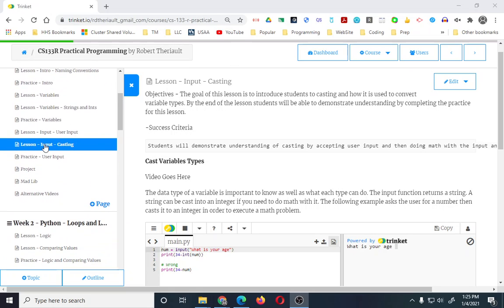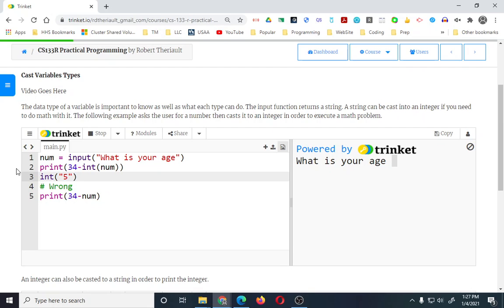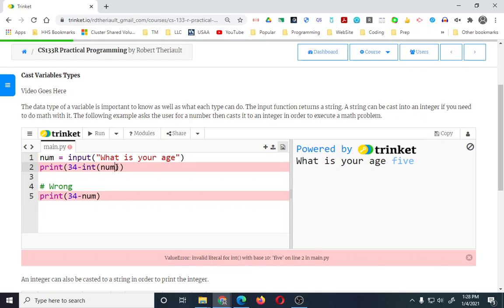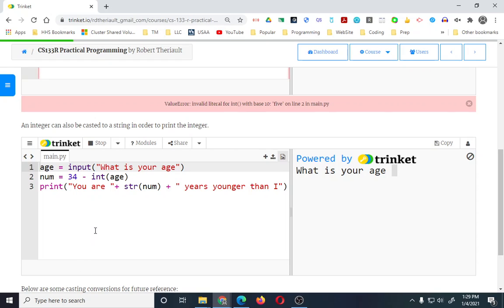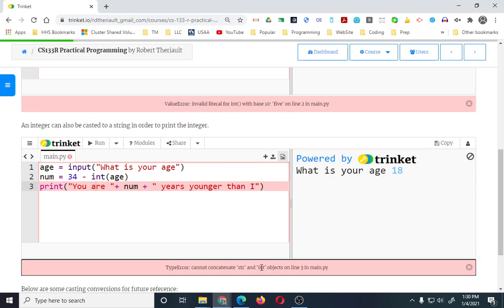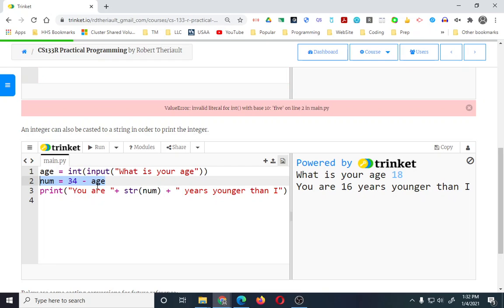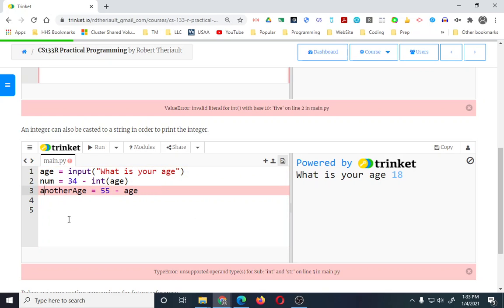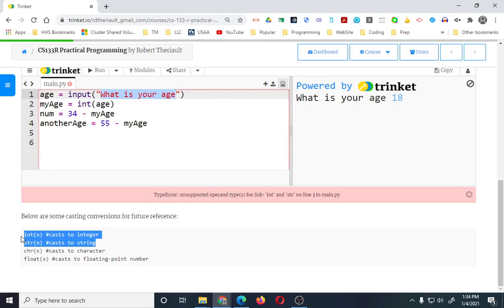CS133P - Week 1 - Input - Casting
Casting integers and strings in Python